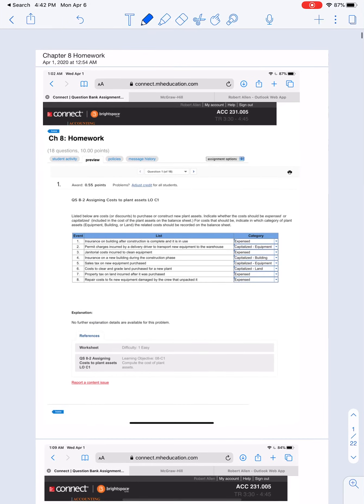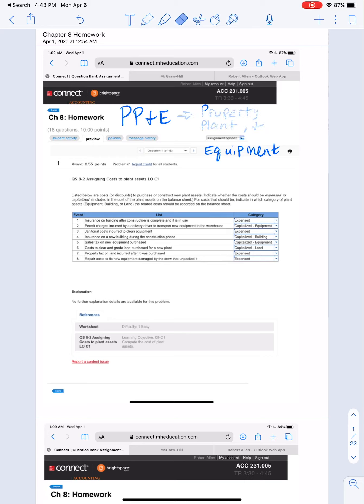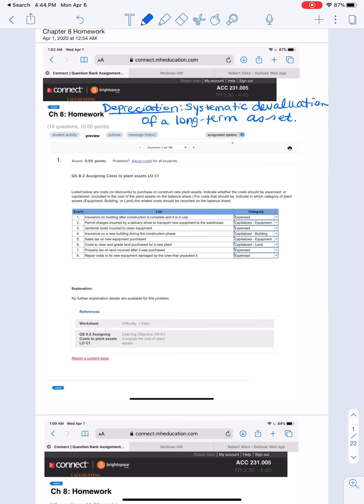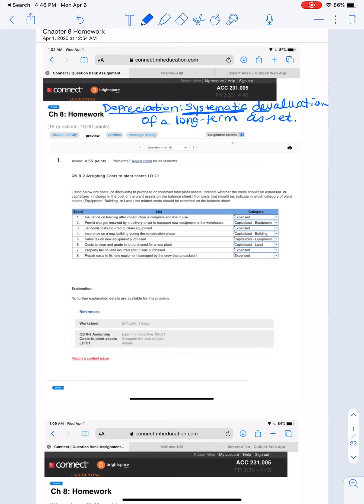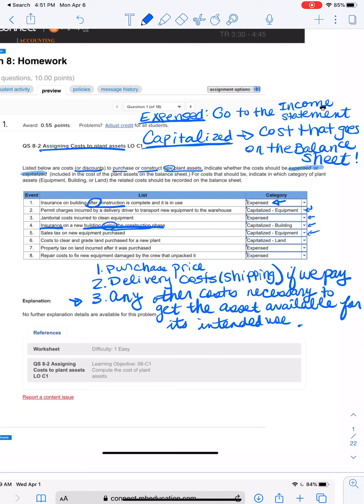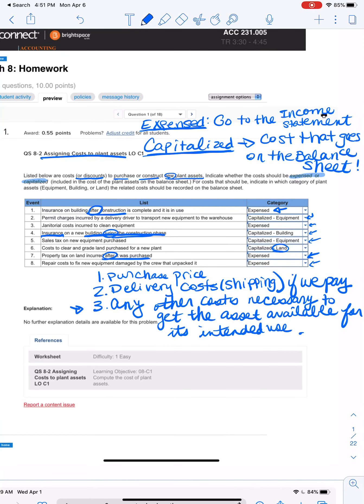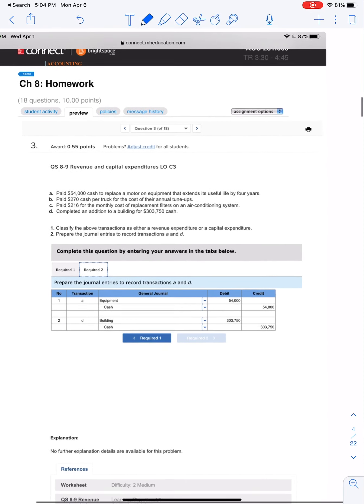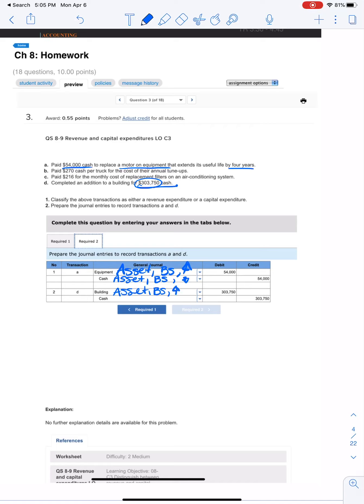Chapter 8 Homework Video Part 1: Long-Term Assets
This video covers the chapter 8 homework from the McGraw Hill textbook. This video specifically covers the following questions:

Timestamps:
0:00 PPE Introduction
4:21 Expense or Capitalize Assets
9:38 Compute Revised Depreciation
19:43 Revenue and Capital Expenditures
22:01 Journal Entries for Expenditures